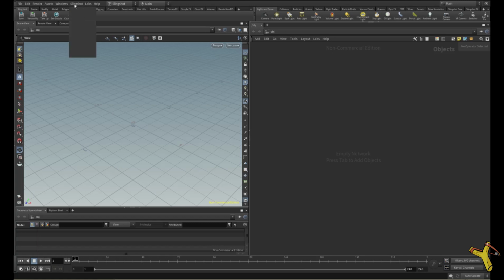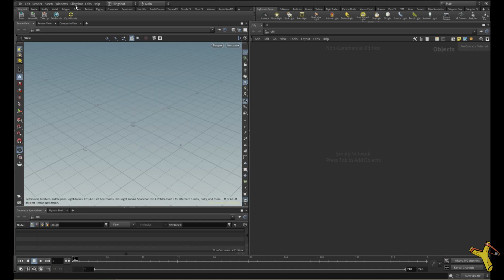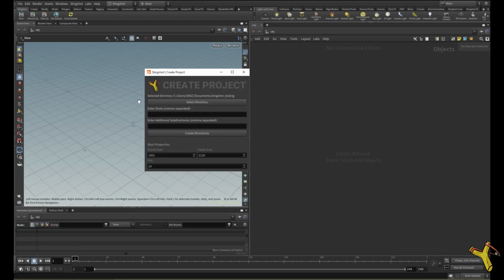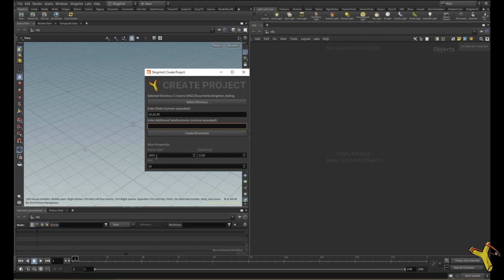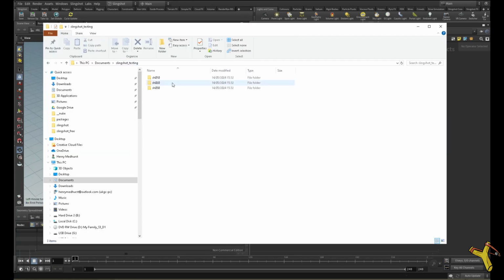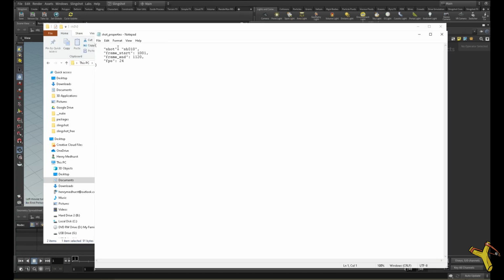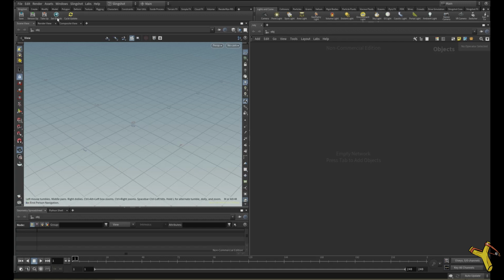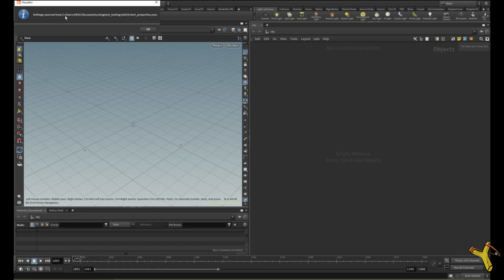Slingshot IV - Project Creation (FREE Houdini Toolset)